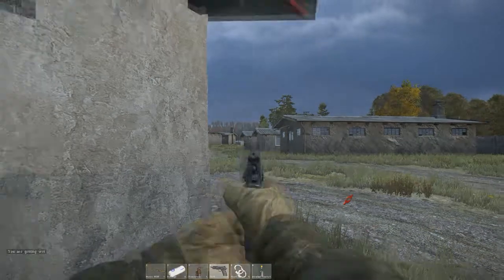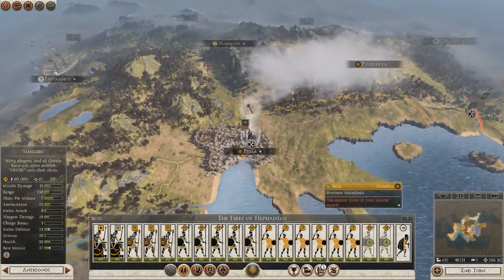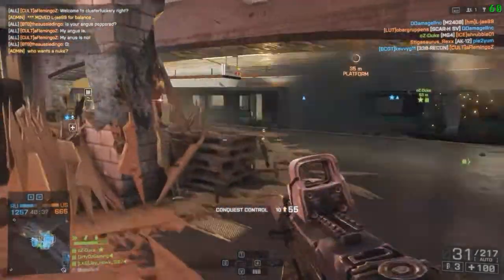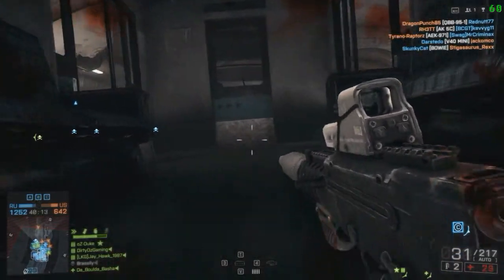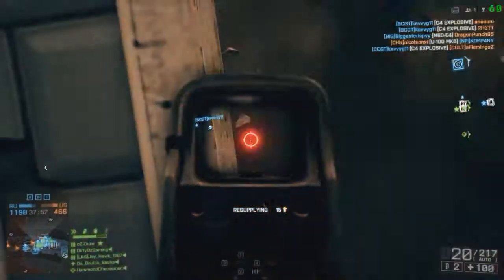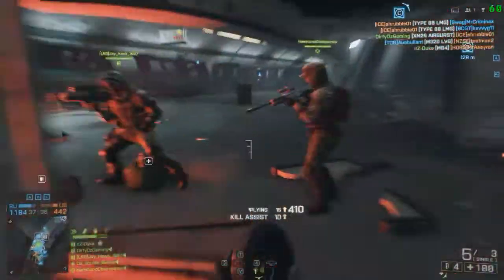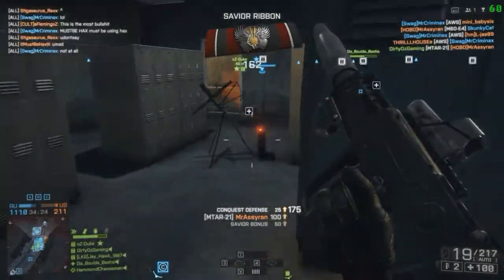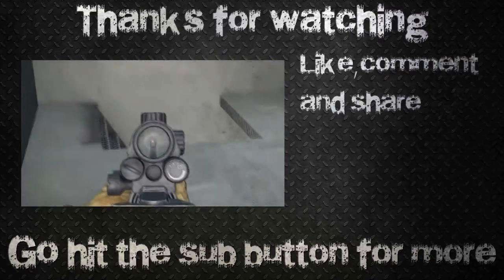TechTalk - I7 4770 & GTX780 Performance Review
Welcome to my FIRST TechTalk video, in this video i talk about my performance i get with this GPU and CPU i hope you enjoy this if so give it a like and share as that would be great.